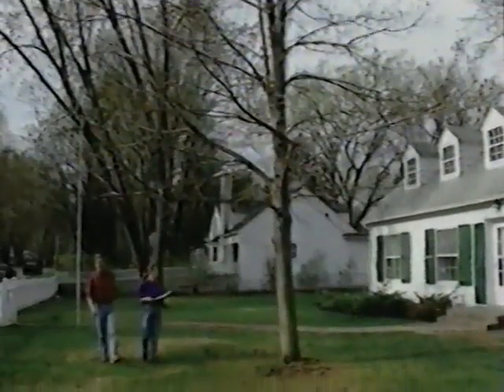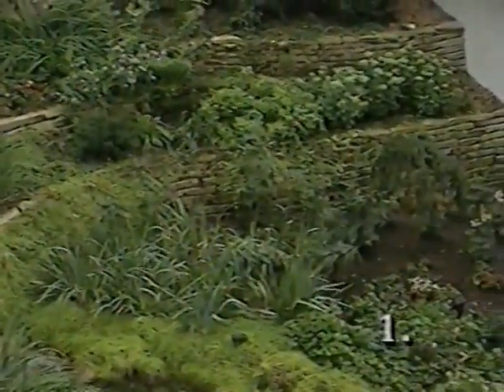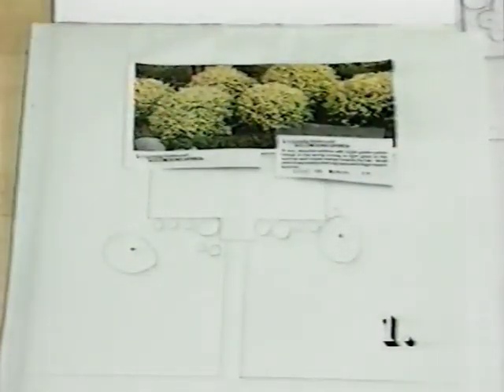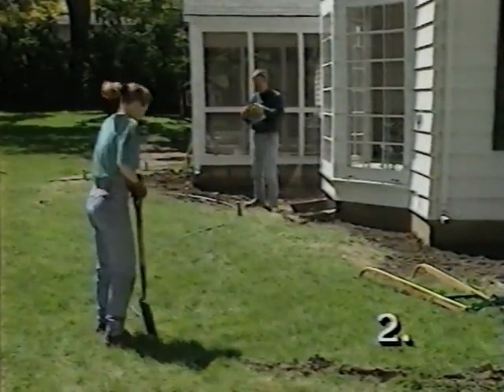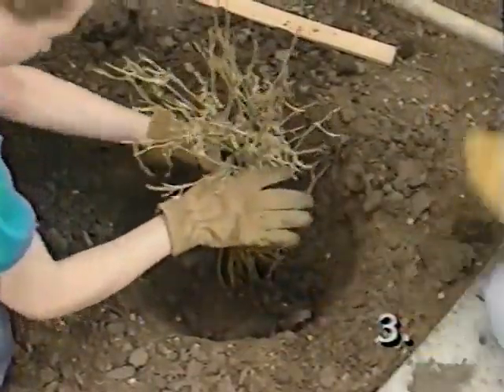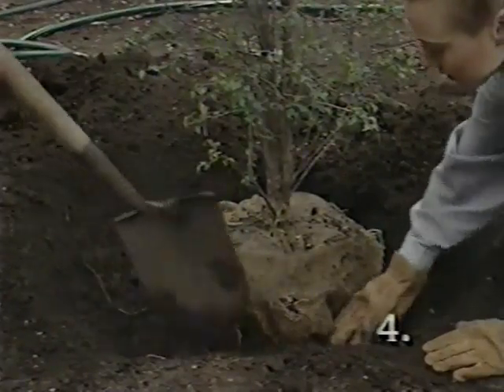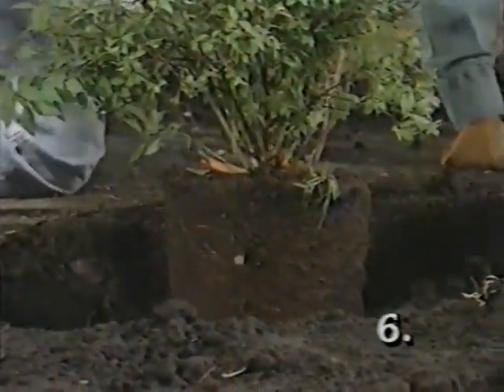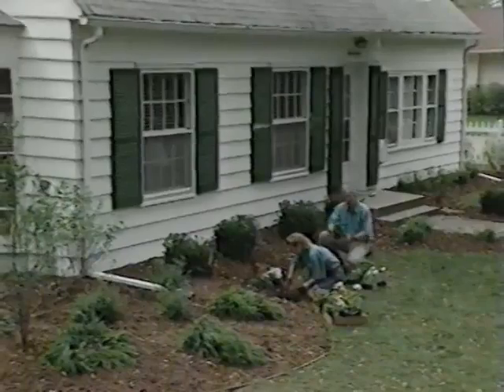Hometime - How To - Basic Landscaping Planning And Planting - 1994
Hometime - How To - Basic Landscaping Planning And Planting - VHS - 1994

Hosts

Dean Johnson

Robin Hartl

Hometime

Basic Landscaping Planning & Planting

Steps covered in this video include:

1 Designing a landscape plan
2 Preparing new beds
3 Planting bare-root shrubs
4 Planting balled and burlapped trees
5 Planting balled and burlapped shrubs
6 Planting container shrubs
7 Mulching new beds

Use the handy on-screen index to quickly find the information you need.

Project Guide Included
• Materials List
• Glossary

"How-To" Video Guide

Dean Johnson As Seen on the TV Series "Hometime"

You can Do-It-Yourself with help from Dean Johnson, home improvement expert, and host of the "Hometime" TV series.

Let Dean show you the techniques you need to do a professional job. You'll learn how to choose the right tools, save on materials, avoid costly mistakes .. and complete your project on schedule.

It's the fast-paced, entertaining way to Do-It-Yourself... and Do-It-Right.

Hometime Video Publishing, Inc.